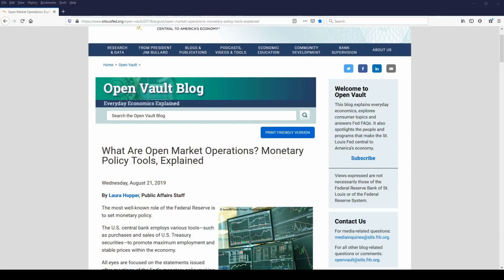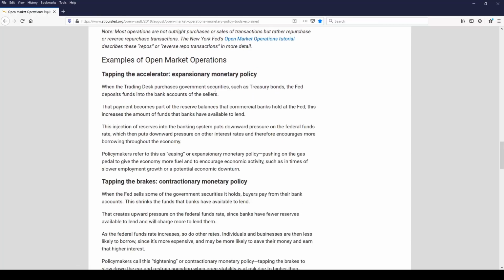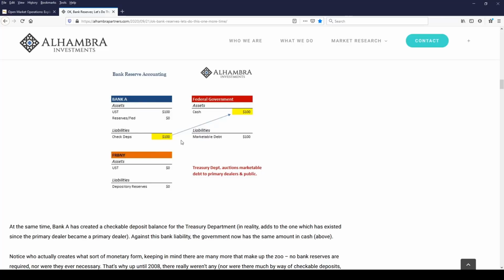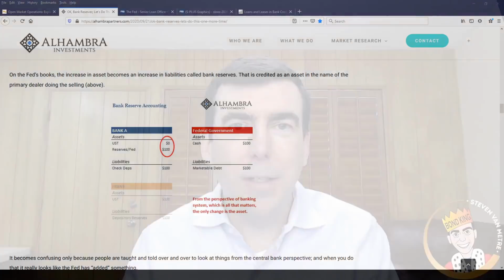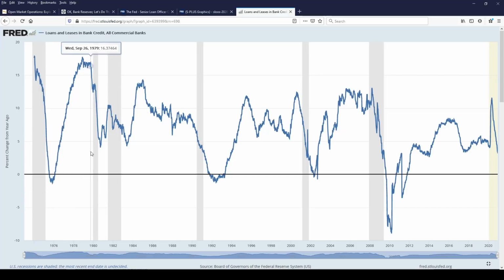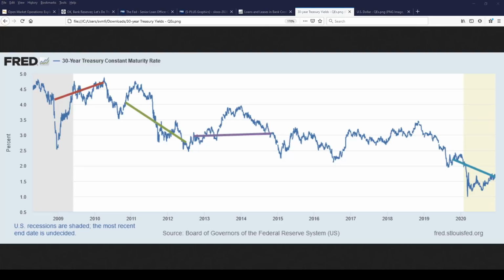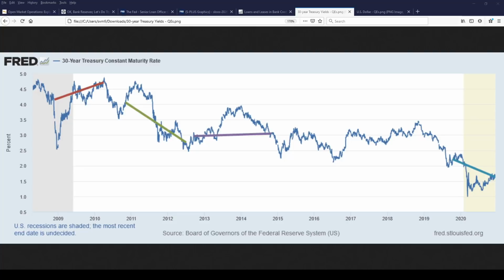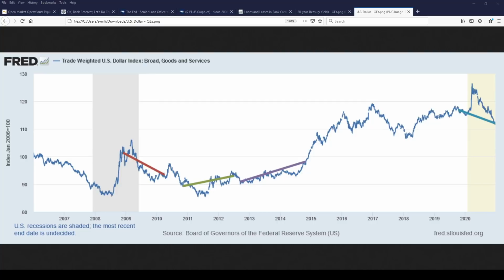Quantitative Easing Explained and Myths Busted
In today's show, you will how Quantitative Easing works and what its intended purpose is. You'll also learn if QE causes Treasury yields to rise and the dollar to fall. More importantly, you'll learn how the Fed uses QE to maintain the dollar's status as the world's reserve currency and how QE is intended to pull aggregate demand forward.